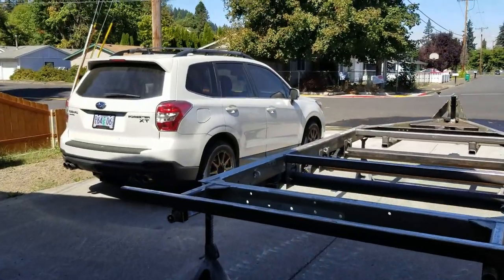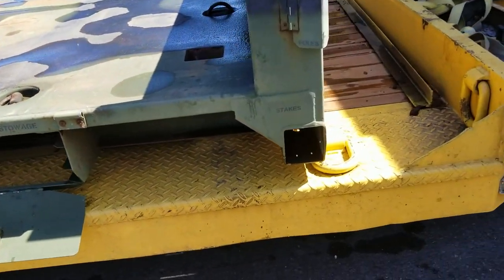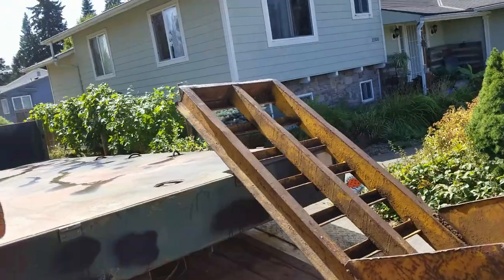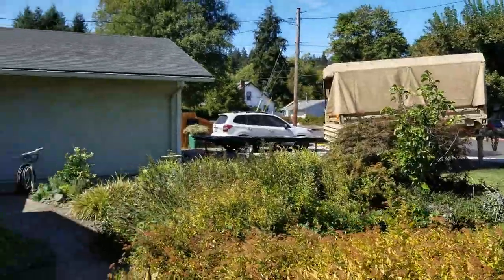M1083A1 7 ton trailer build Day 7 (M1083A1 bed recovery and extraction)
Super huge shout out to Martin at FMTVsales.com for making this build possible...  If you want a reconditioned truck with a 6 month warranty please reach out to him and let him know Sean Fillner sent you!

Lots of people talk about taking the bed off of an FMTV and making a trailer with it but I have never seen anyone do it...